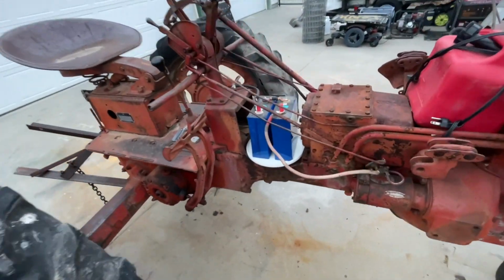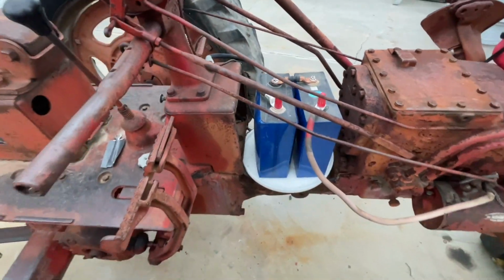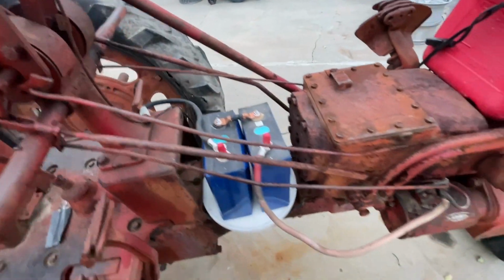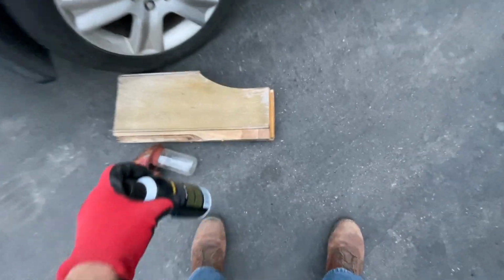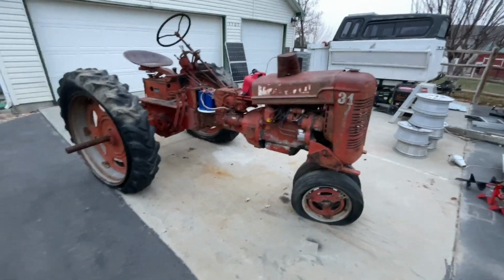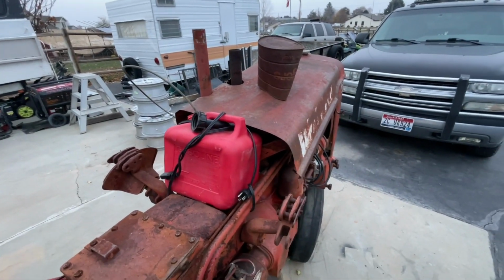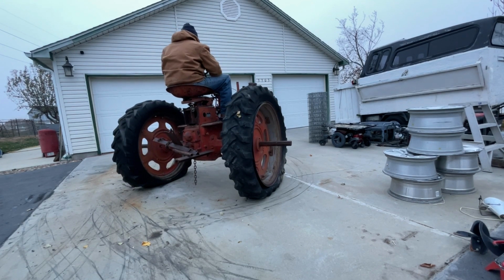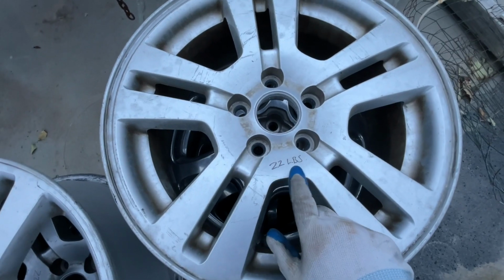Flamed my Farmall Super C Tractor.. it was bogarting the driveway! Yep, got her moved!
Hello all,

I Flamed up my Farmall Super C Tractor.. after getting her going I haven’t done a thing since. Yeah.. it was bogarting the driveway! Yep, got er dun! 😂
Peace Prospector Tripp